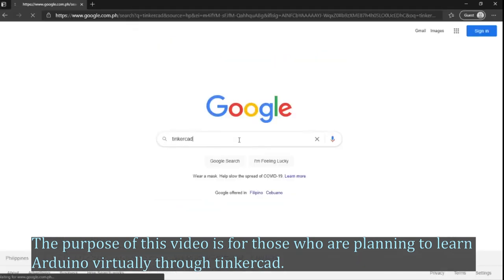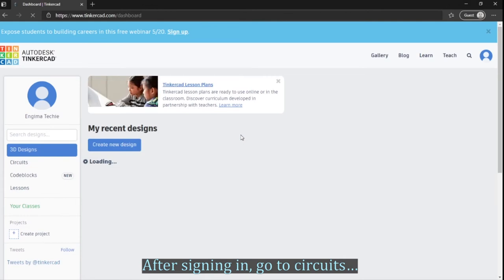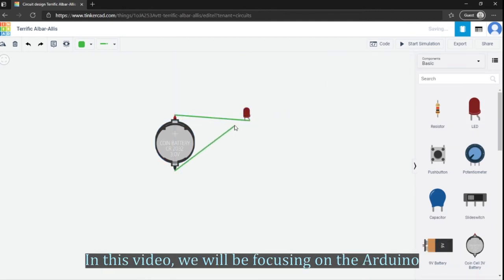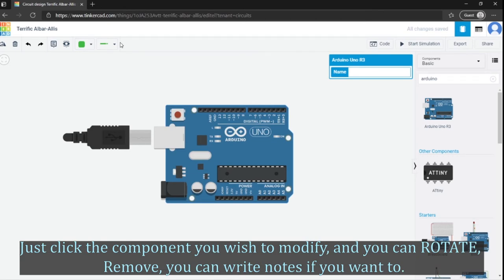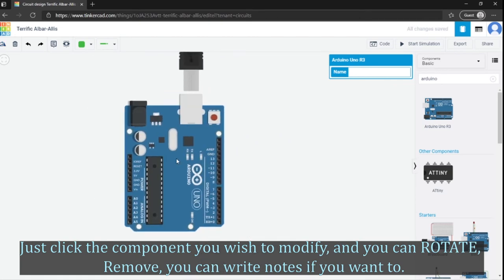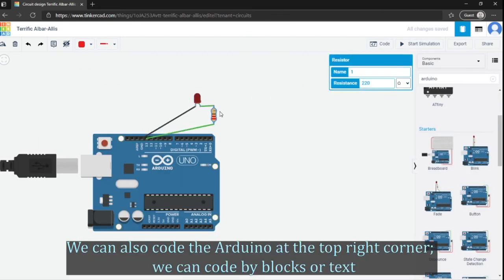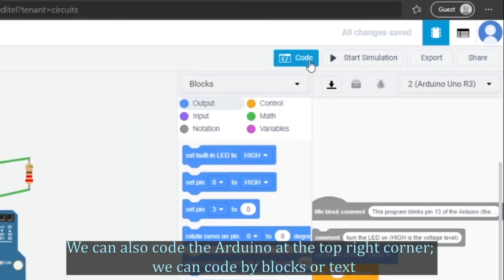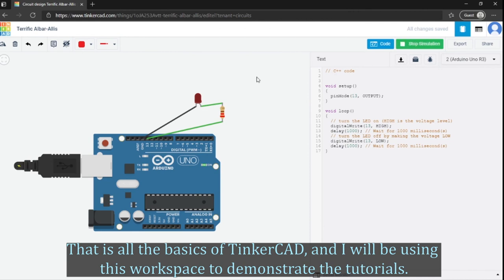COMPLETE BEGINNER Arduino Tutorial | TinkerCAD SETUP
This video will be about setting up circuits in tinkerCAD

Welcome you the complete beginner Arduino tutorials! My goal is to get you to be able to build some basic Arduino projects! Knowing the very basics first is very important so that you can fully understand the Arduino and so that you will be able to build more complicated projects in the future!